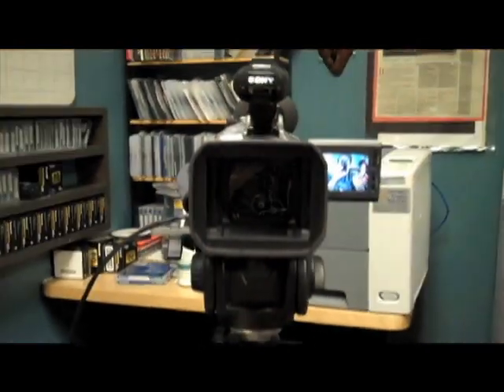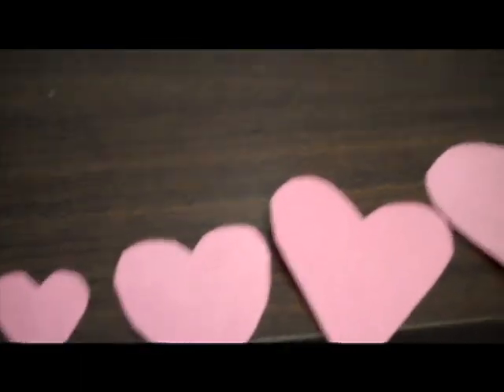Pixilation Tutorial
Really basic idea. Didn't have time to spruse it up and make it a pretty video. Hope it still makes sense.